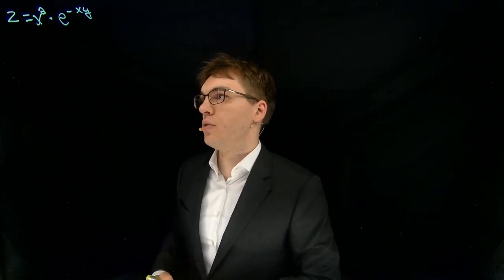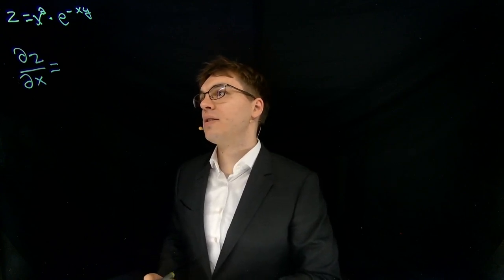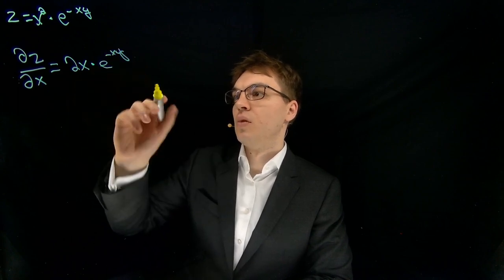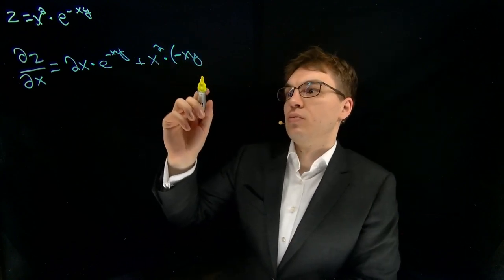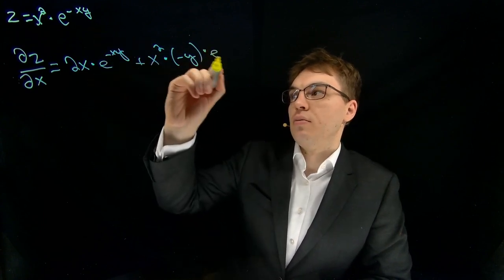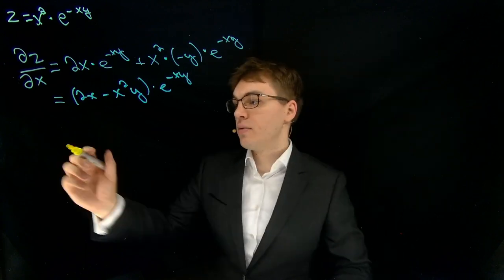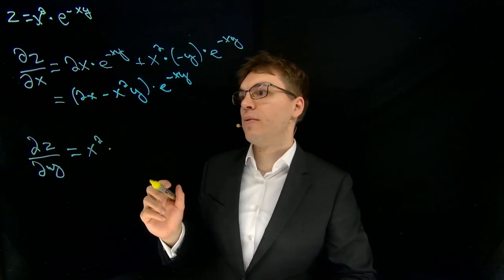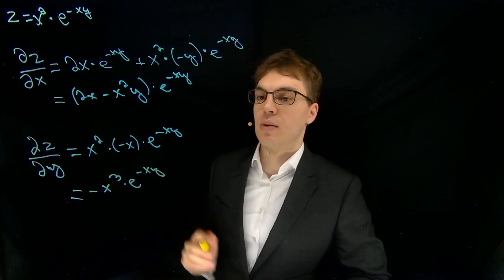Foundations of Machine Learning Lab » Python and Maths Basics » Exercise 4b